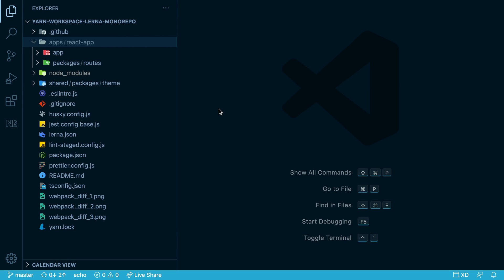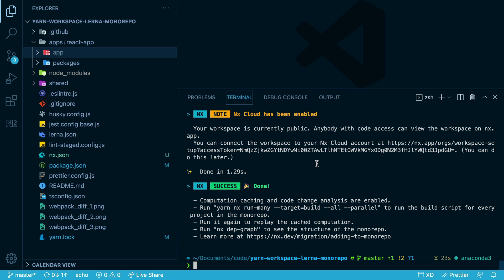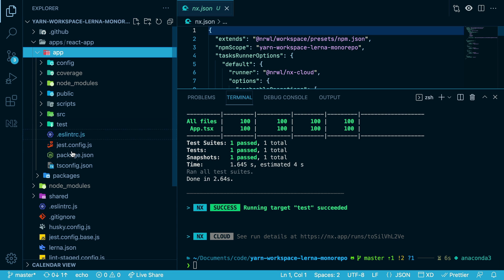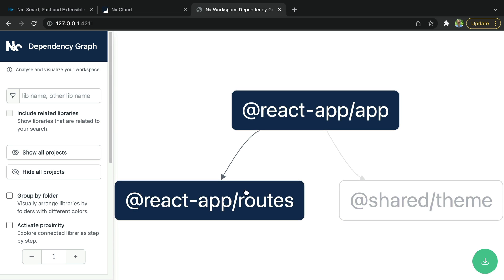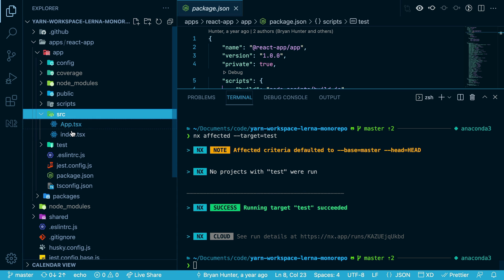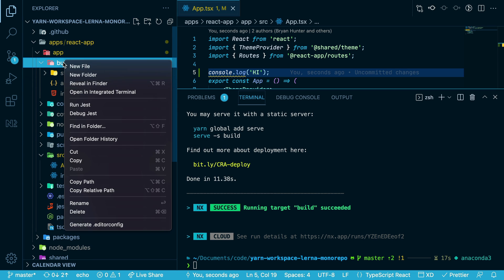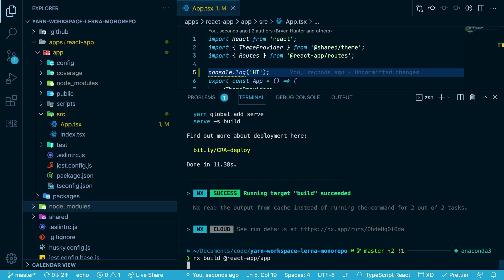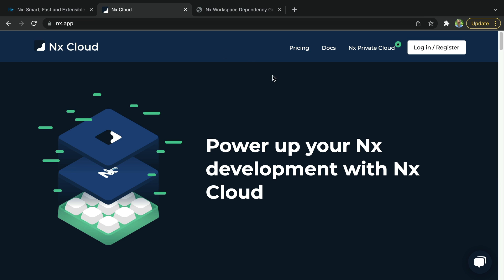Add Nx to an Existing Monorepo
In this video we will show how — by simply running one command — we can add Nx to an existing Yarn, npm, or pnpm monorepo.